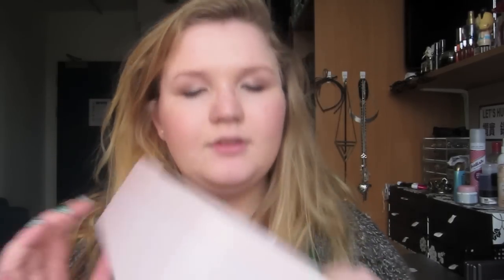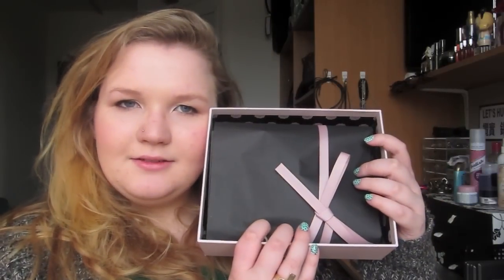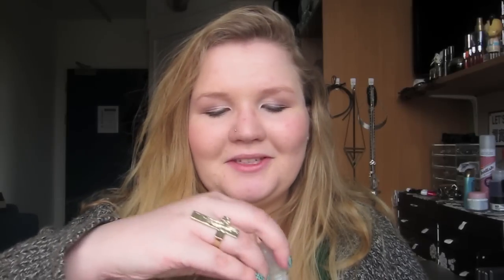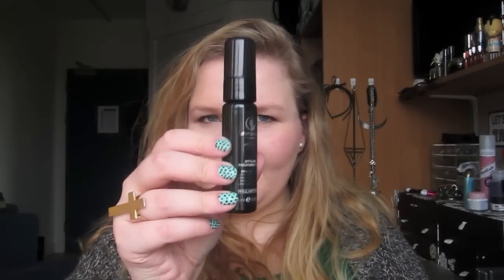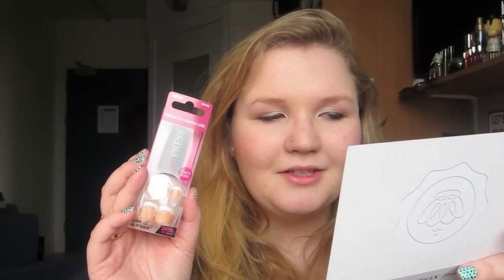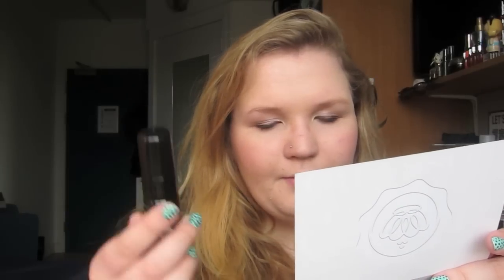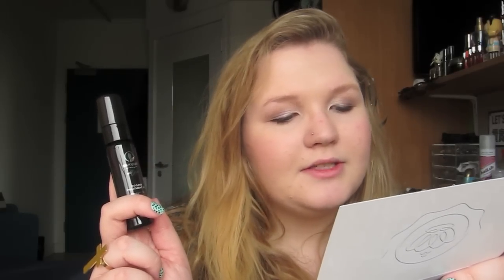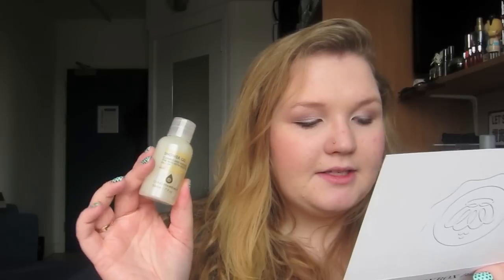Glossybox February 2012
Products in my Glossybox this month!
- imPRESS nails by broadway nails (french manicure)
- awapuhi wild ginger styling treatment oil by paul mitchell
- DuWop venom gloss in buttercup
- BM Beauty loose eyeshadow in Dusty Road
- INVIGORATE Shower Gel by COMO SHAMBHALA

Izzy
xx.